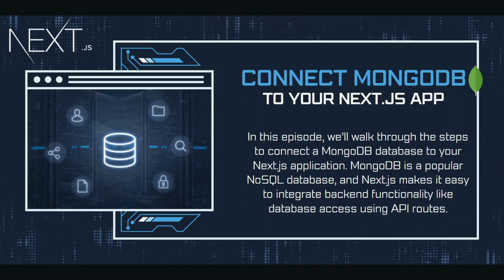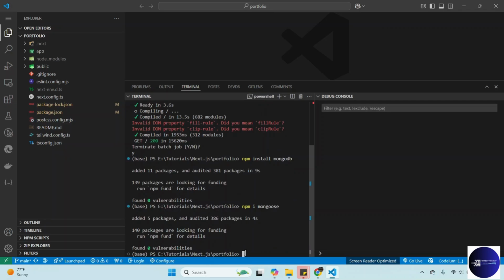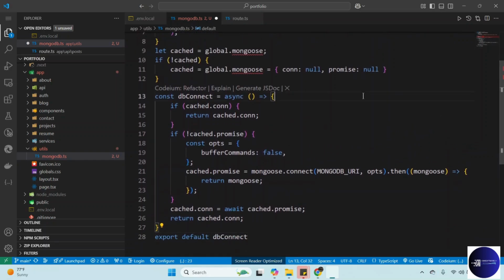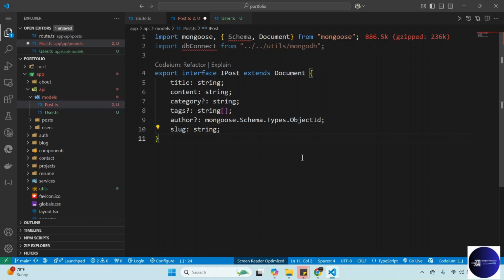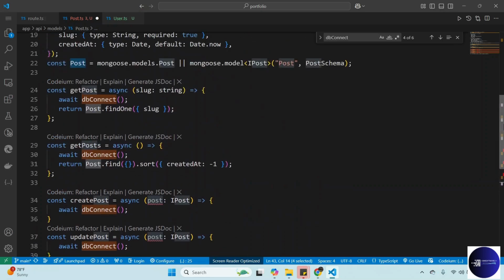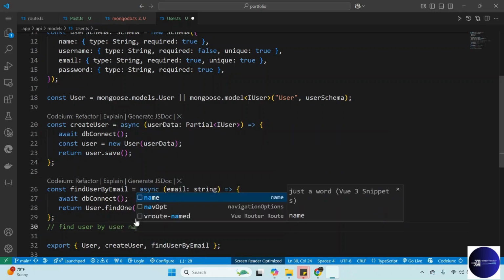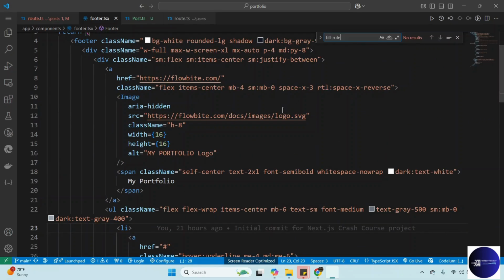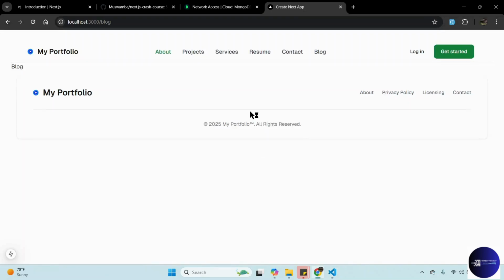Connect MongoDB to Your Next.js App | Complete Guide For Beginners to Pro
🚀 Ready to power up your Next.js apps with MongoDB?

In this tutorial, you'll learn how to seamlessly connect MongoDB to your Next.js application. We'll guide you step-by-step:
1️⃣ Setting up your MongoDB database (local or Atlas).
2️⃣ Installing MongoDB's Node.js driver.
3️⃣ Creating a reusable MongoDB connection utility.
4️⃣ Building API routes to fetch and insert data into MongoDB.
5️⃣ Testing locally and deploying to Vercel or GCP.

Timestamps
00:30 Introduction
00:57 How to create a MongoDB account for Atlas
01:58 Create a MongoDB project
05:09 Install Required Packages
10:40 Create and Set Up MongoDB Connection File
16:13 Create Models
34:40 Create Route & Test MongoDB Connection
42:32 Test and Debug Errors
47:03 About Next Episode
Whether you're building a small project or a scalable app, this guide has you covered!